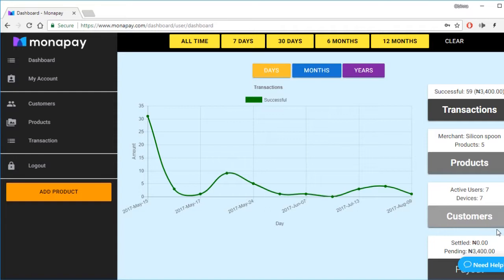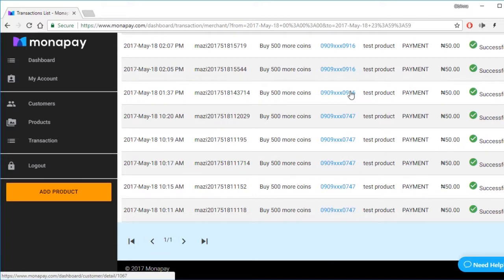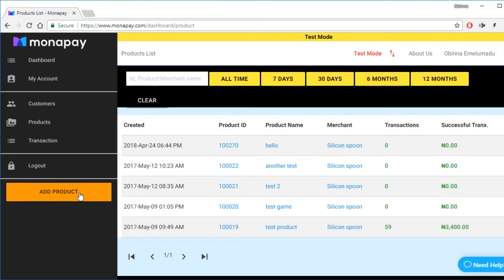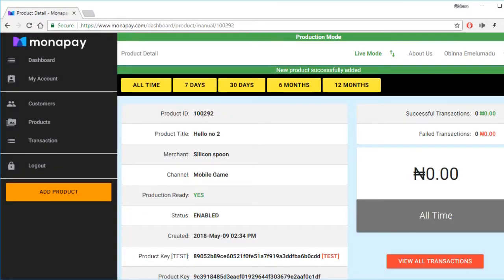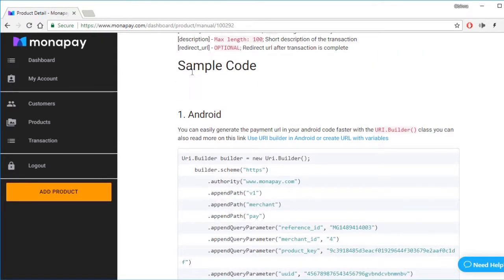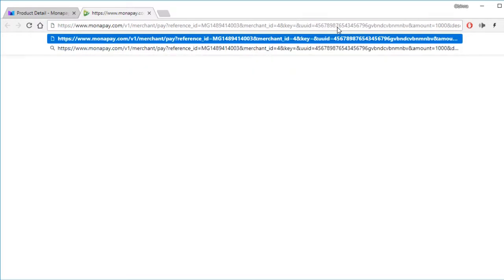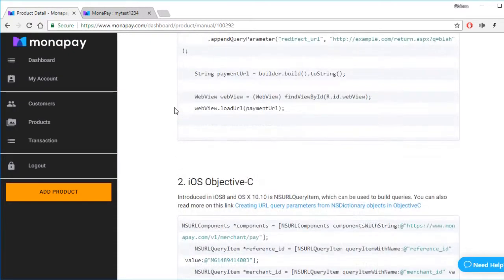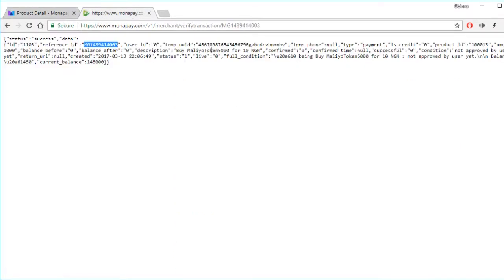Monapay Dashboard Explained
This video covers an overview of the merchant dashboard, understanding transaction activities, adding new products and understanding the information required for api integration.

Monapay is an airtime payment solution for digital merchants in Nigeria. You can enable payment for digital content such as games, music, e-books, videos, wallpapers and much more using monapay.

to learn more and start earning.